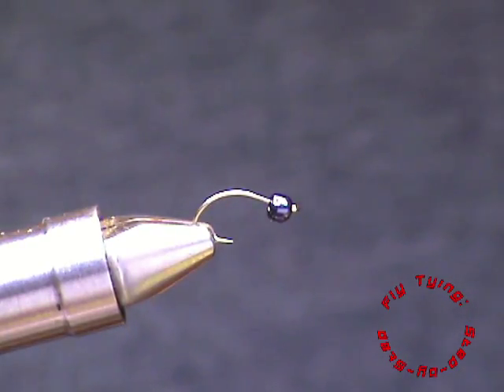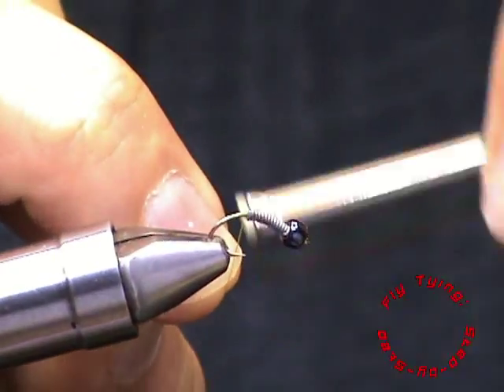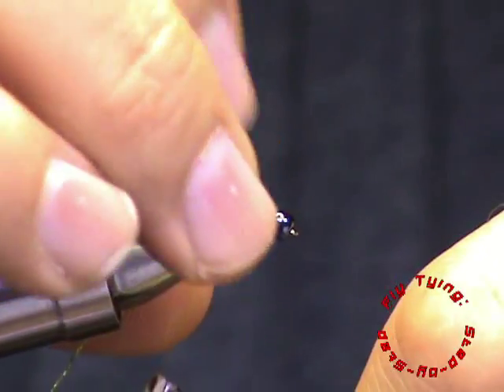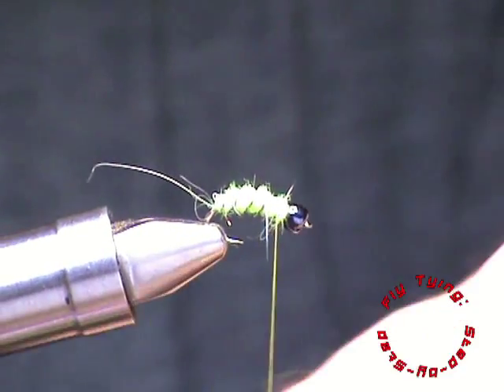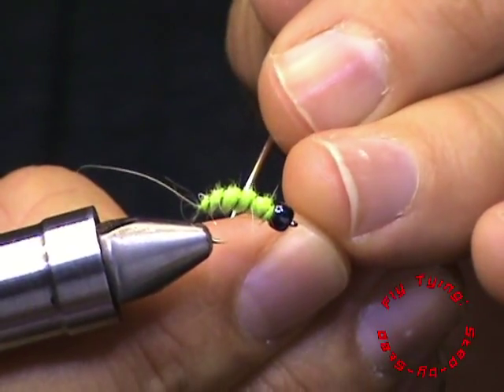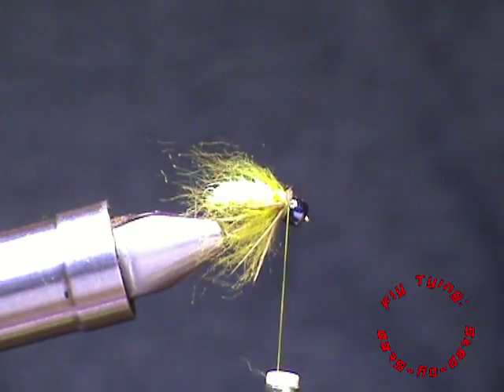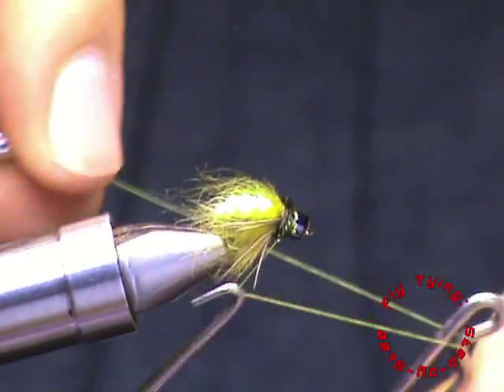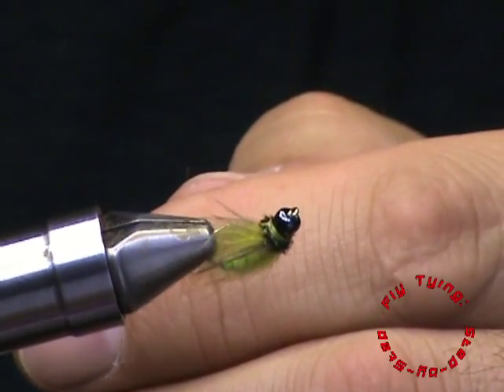Fly Tying: Caddis Emerger with Chartreuse Body